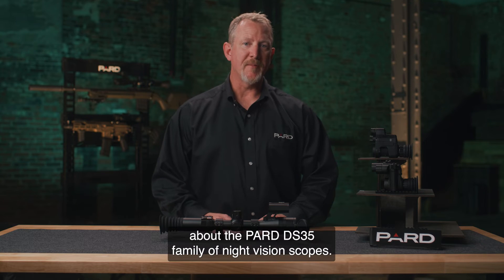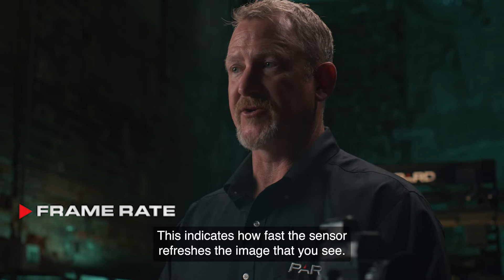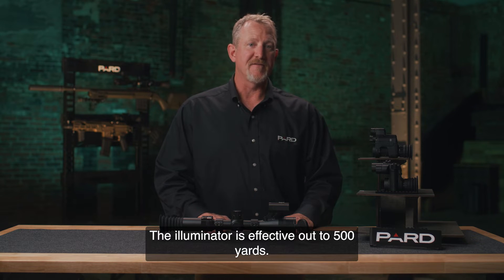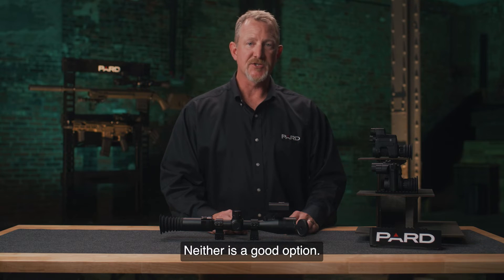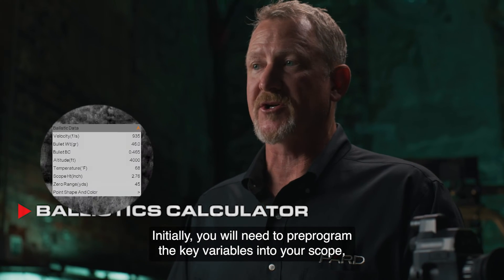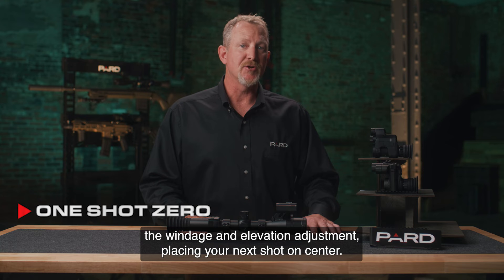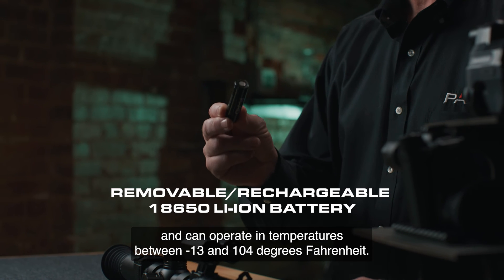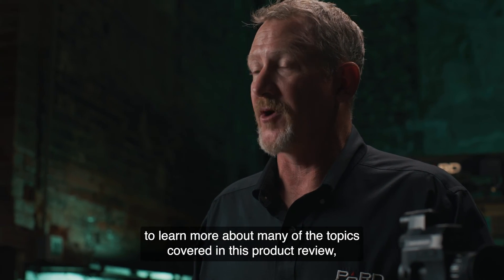The PARD DS35 "Product How To" Guide!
The DS35-LRF is the first digital night vision scope in the world to use a true 800x800 circular IPS LCD display that provides a natural viewing experience like a conventional scope. Combined with the CMOS sensor and a lux rating of .001, the resulting resolution is incredible. The patented lens cap provides a free focus design that allows the user to shoot with the lens cap on by viewing through a small hole that controls light transmission through the scope.

The 100mm eye relief provides comfort and safety from rifle recoil. It integrates a 1200m laser range finder to accurately calculate range distances and shot placement by automatically feeding the onboard ballistic calculator. Available in either a 50mm or 70mm lens, and with 850nm or 940nm infrared, the DS35-LRF is effective up to 350m. The self-activated video recording feature provides the user the ability to save 20 second video clips to the on-board Micro SD card. Multiple image modes provide adaptability to a variety of environments. The multi-function control knob allows the user to quickly change between functions in a matter of seconds. The entire device is rated IP67 weatherproof to conquer the elements. WIFI connectivity to your Android or IOS device is provided. The DS35-LRF offers 6 digital reticles and 2 colors to personalize to your individual needs. The DS35-LRF uses standard 30mm mounting rings.